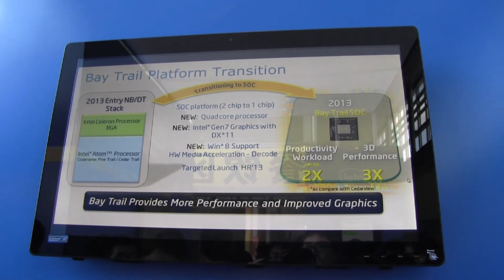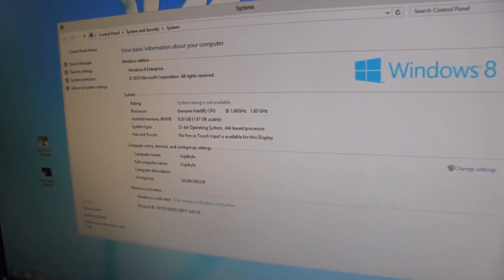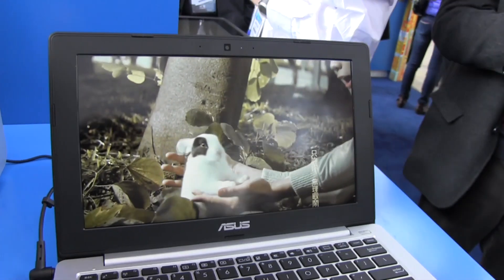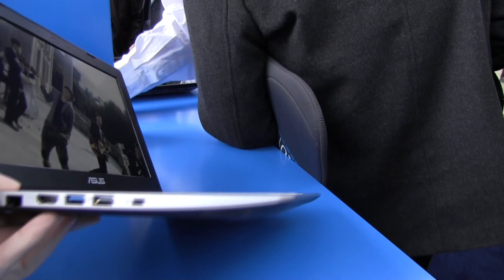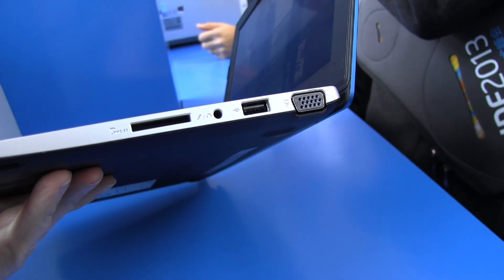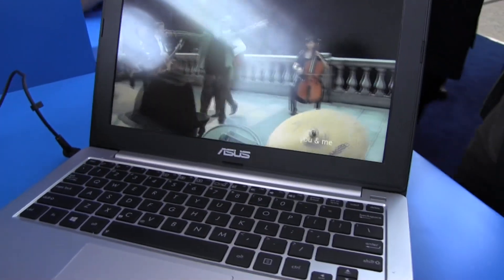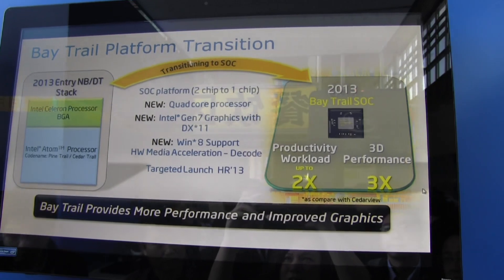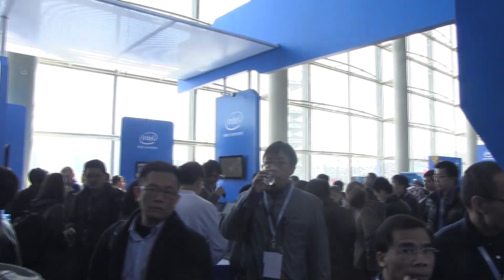Intel Baytrail Prototype Hands On & HD Video Demo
intel baytrail At IDF Beijing Intel took the opportunity to quietly announce Bay Trail, this new processor line up will be aimed at entry level computing. The new product line will feature Baytrail M for Mobile and Baytrail D for desktop.  The 22nm chipset will be aimed at smartphones and tablets and in desktop think All in One systems.  Baytrail will be the most powerful Atom processor to date as it will be offering a Quad Core SoC, it should double the computing performance on Intel's current generation of tablet processors.